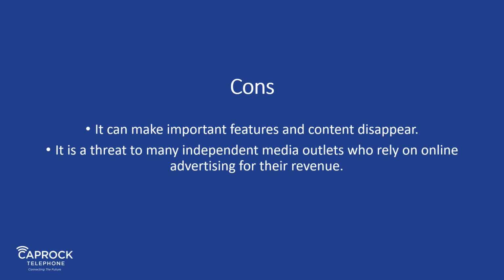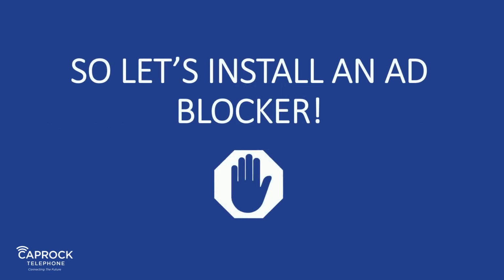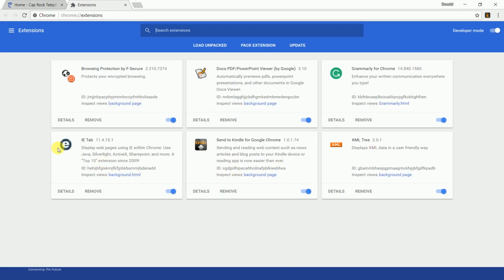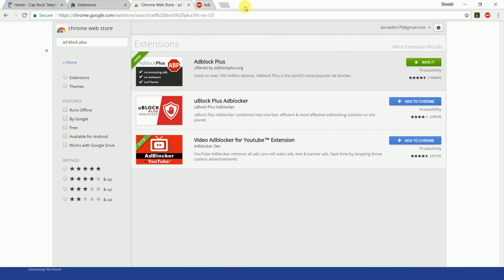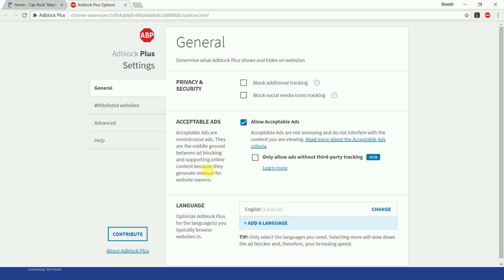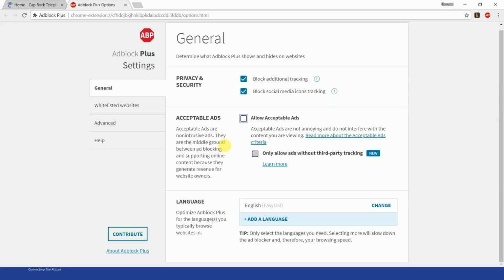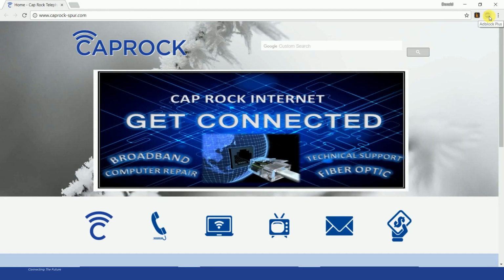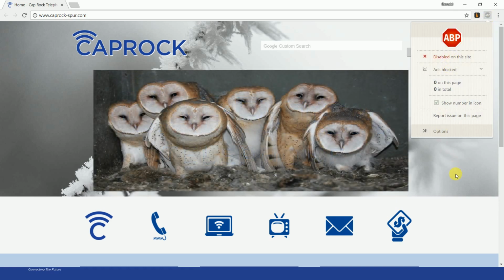All About Ad Blockers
Discussion on what is an adblocker, the benefits, disadvantages, how to install ad block plus on google chrome and whitelist websites you visit often.